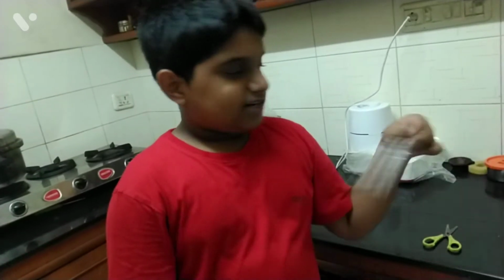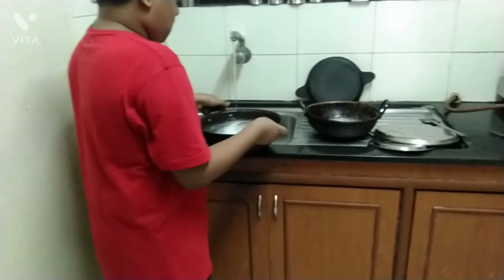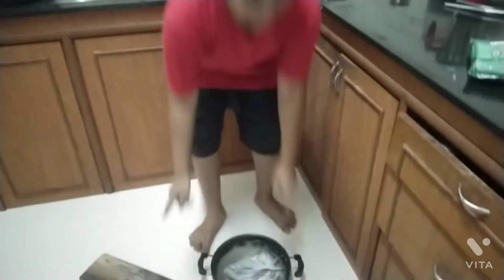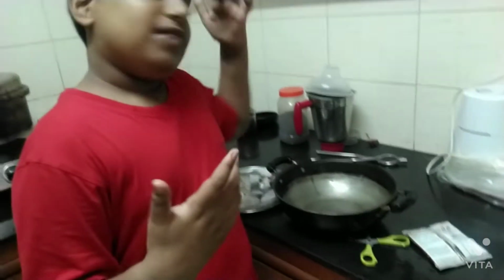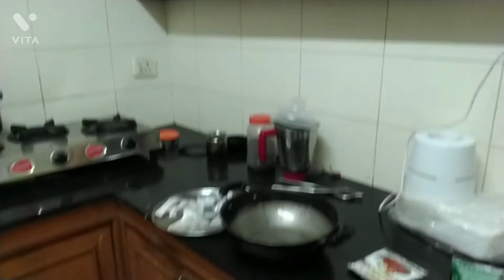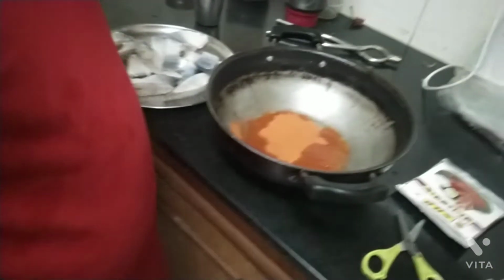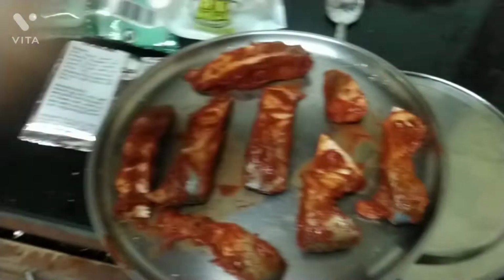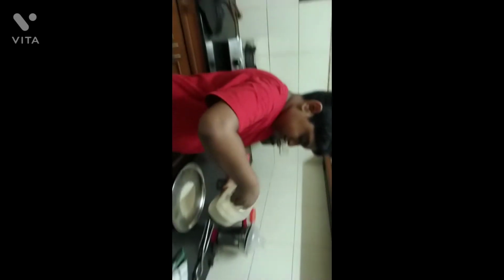How to make fish fry Non Veg recipe vlog Daily vlog 195